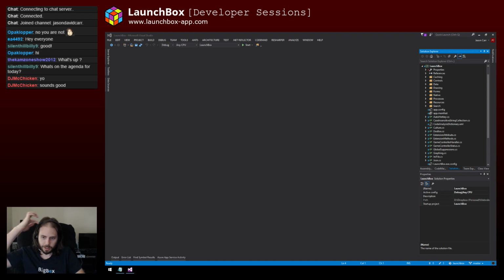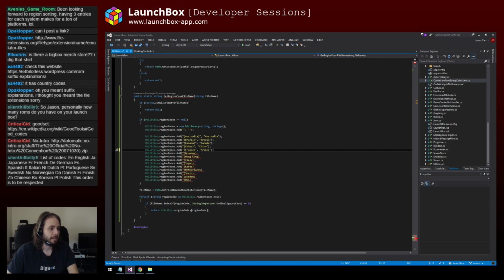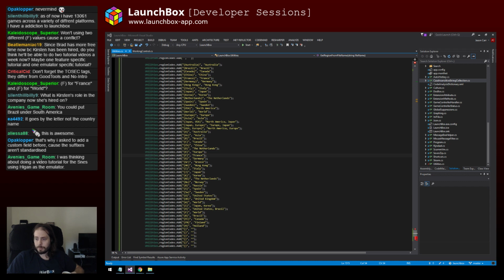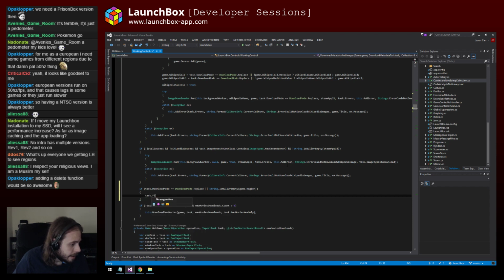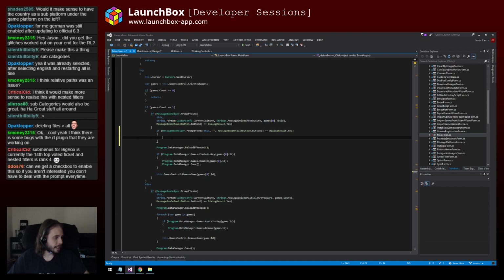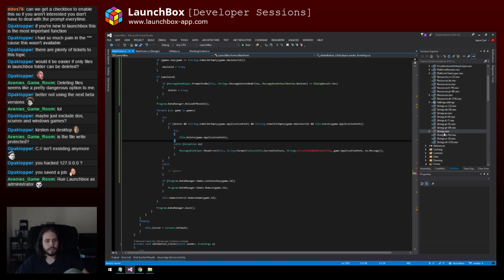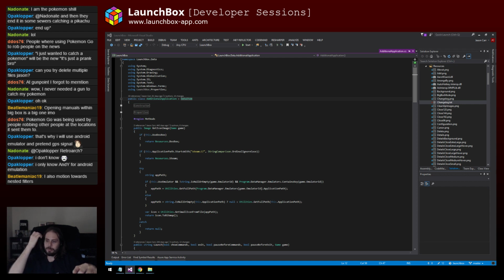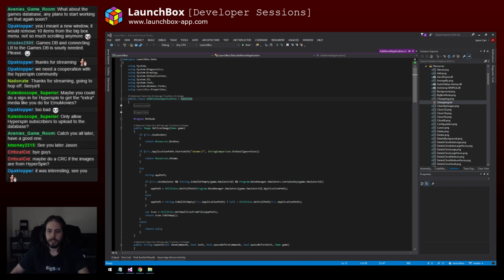Deleting ROM Files and Regions for Imports - 2016/07/11 - LaunchBox Development Live Streams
Today we worked on two of the most voted up Bitbucket tickets: deleting ROM files when deleting games, and parsing the region from ROM files on imports. :)